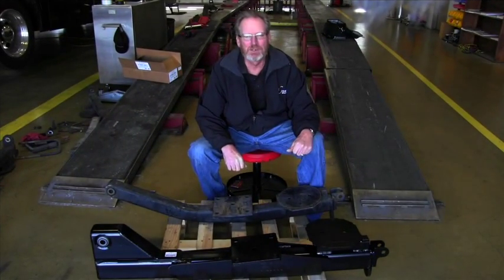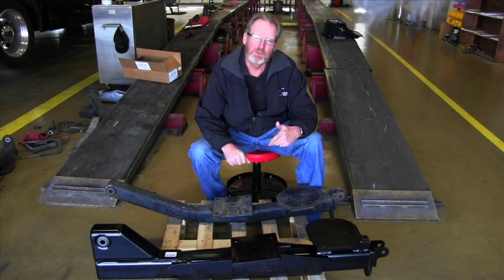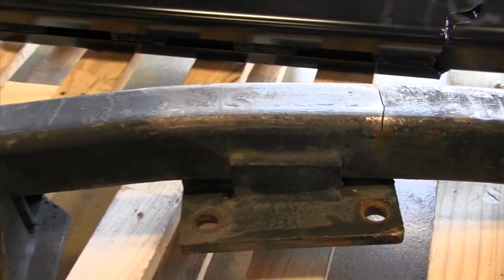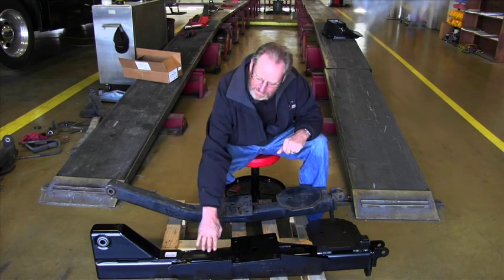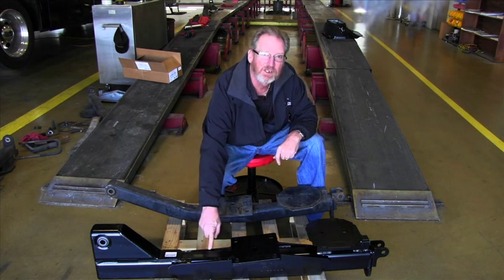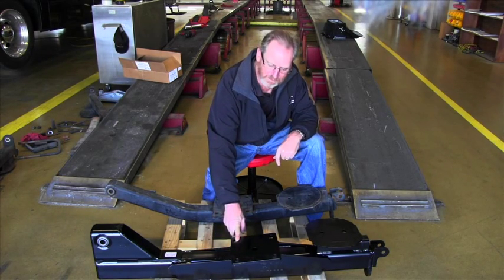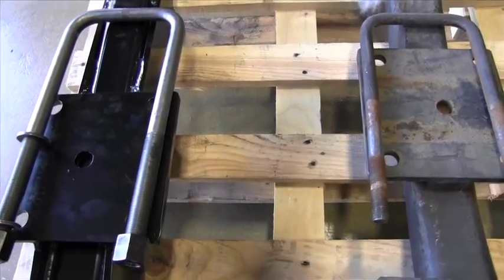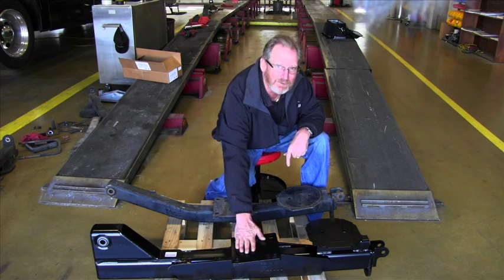Source Engineering trailing arms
This video is about Source Engineering trailing arms